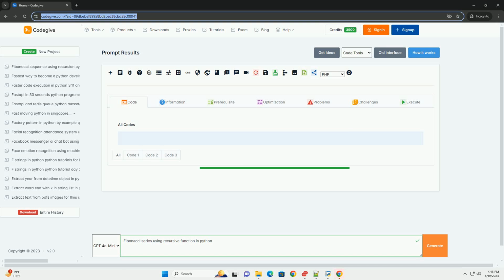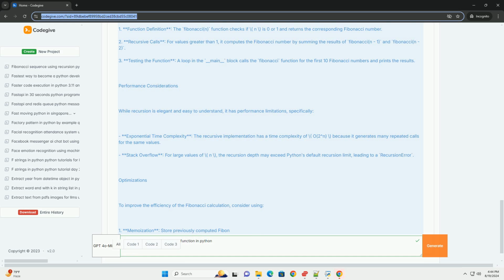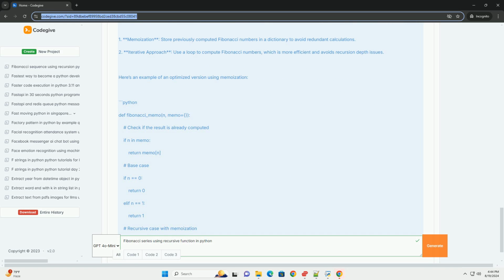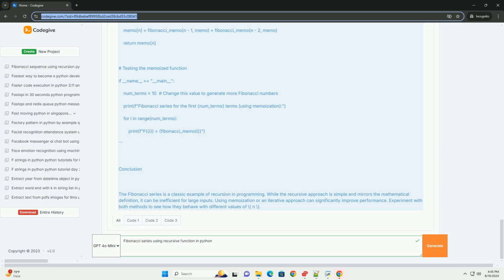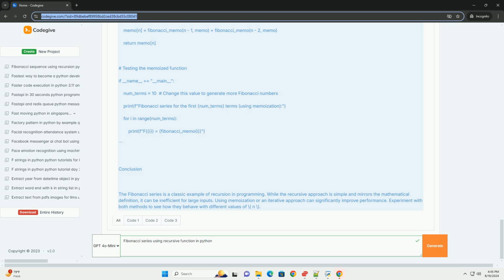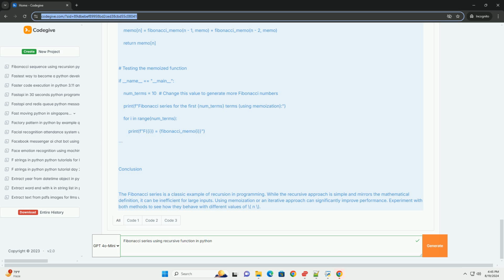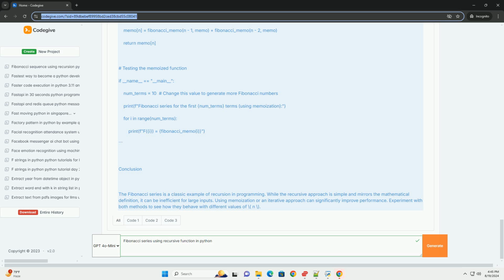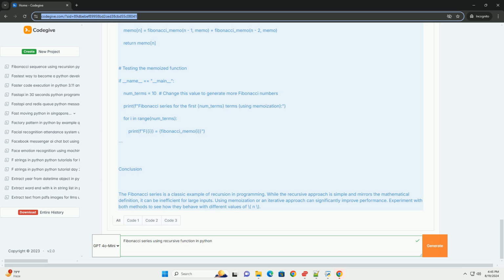Fibonacci series using recursive function in python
## tutorial on fibonacci series using recursive function in python

### introduction to the fibonacci series

the fibonacci series is a sequence of numbers where each number is the sum of the two preceding ones, usually starting with 0 and 1. the sequence is as follows:

in mathematical terms, the fibonacci sequence can be defined using the following recurrence relation:

- \( f(0) = 0 \)
- \( f(1) = 1 \)
- \( f(n) = f(n-1) + f(n-2) \) for \( n  1 \)

### why use recursion?

recursion is a programming technique where a function calls itself to solve smaller instances of the same problem. using recursion to compute fibonacci numbers allows for a straightforward implementation that closely mirrors the mathematical definition of the series.

### implementation steps

1. **define the recursive function**: create a function that takes an integer \( n \) and returns the \( n \)-th fibonacci number using the recursive relation.
2. **base cases**: handle the base cases where \( n \) is 0 and 1.
3. **recursive case**: for \( n  1 \), call the function recursively for \( n-1 \) and \( n-2 \).
4. **test the function**: call the function with various values of \( n \) to demonstrate its correctness.

### code example

here’s a simple implementation of the fibonacci series using a recursive function in python:

1. **function definition**: the `fibonacci(n)` function checks if \( n \) is 0 or 1 and returns the corresponding fibonacci number.
2. **recursive calls**: for values greater than 1, it computes the fibonacci number by summing the results of `fibonacci(n - 1)` and `fibonacci(n - 2)`.
3. **testing the function**: a loop in the `__main__` block calls the `fibonacci` function for the first 10 fibonacci numbers and prints the results.

### performance considerations

while recursion is elegant and easy to understand, it has performance limitations, specifically:

- **exponential time complexity**: the recursive implementation has a time comp ...

python fibonacci iterative
python fibonacci sequence for loop
python fibonacci generator
python fibonacci library
python fibonacci with memoization